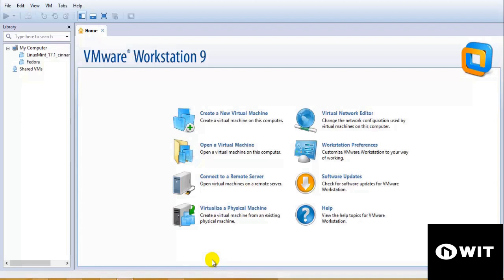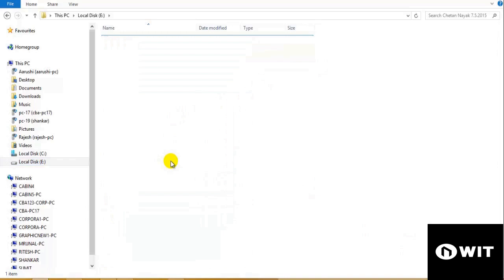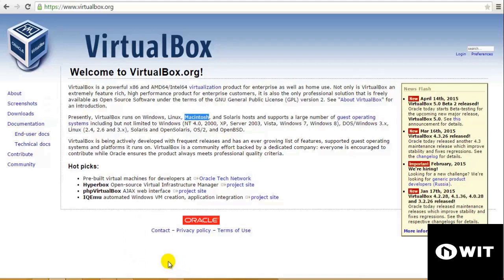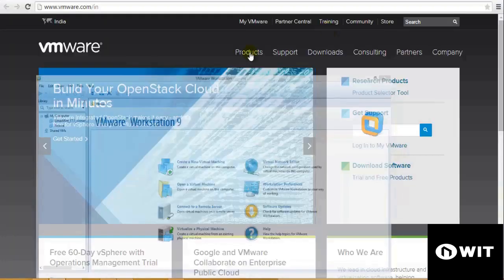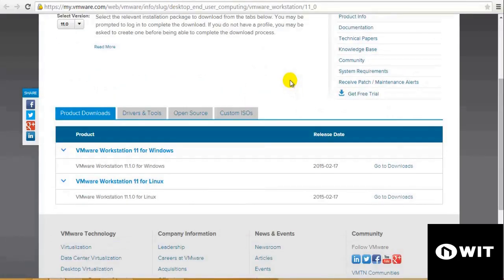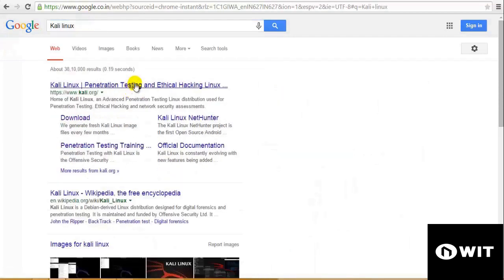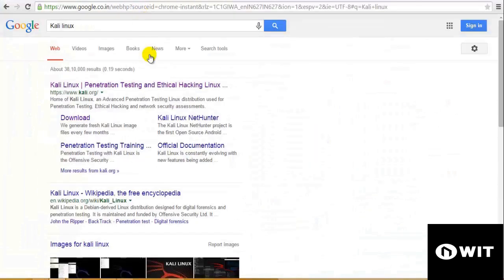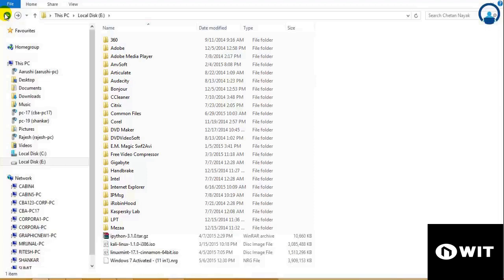003 Installation and configuration of kali linux | How to Install virtual box in windows